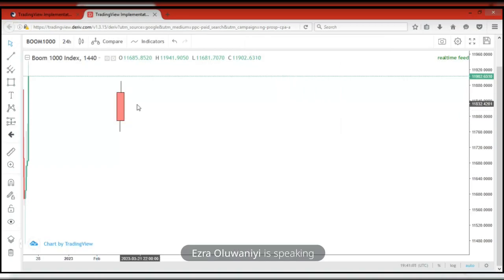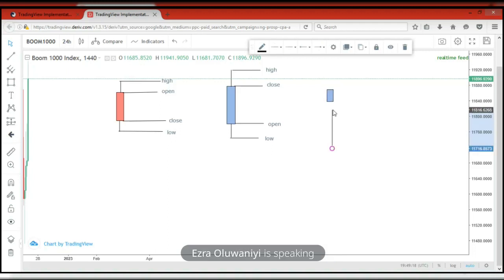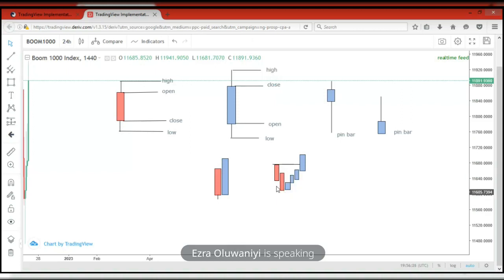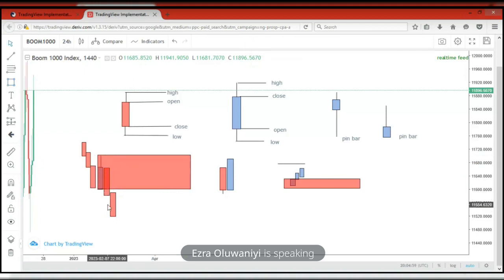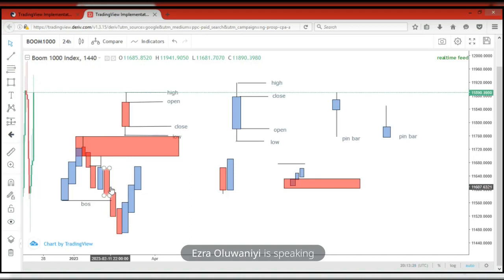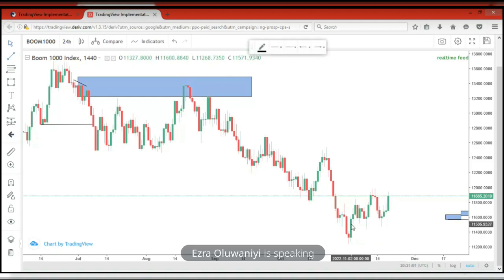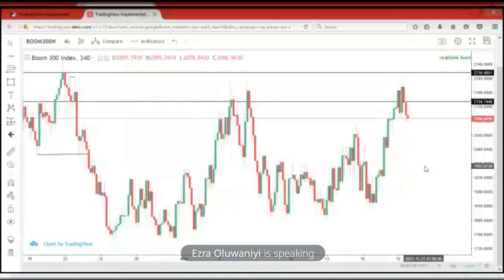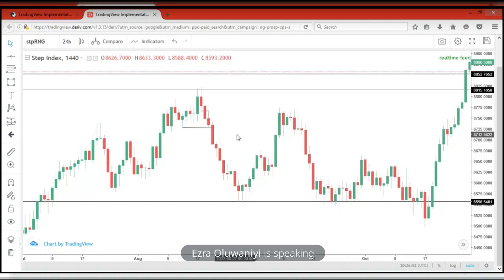candlestick anatomy, must watch. by Ezra